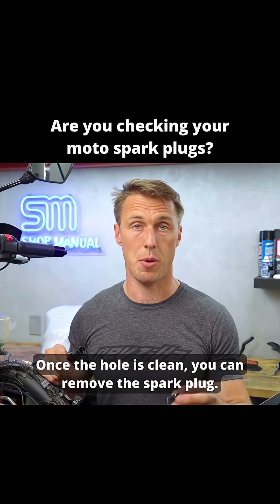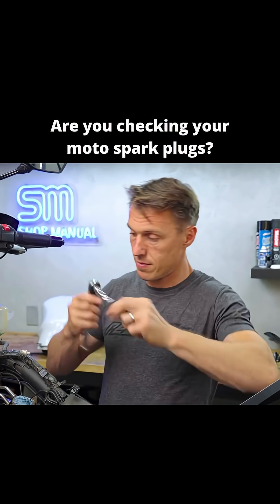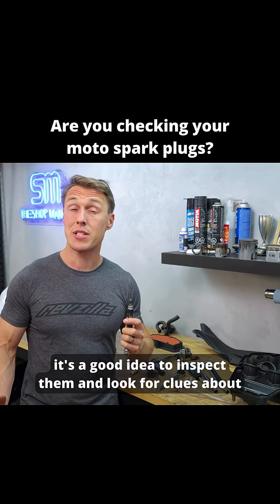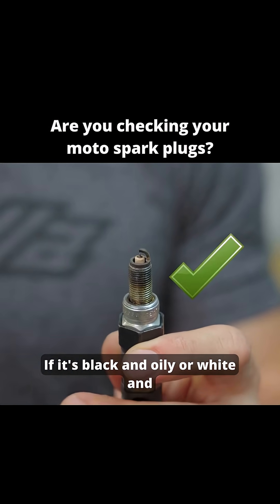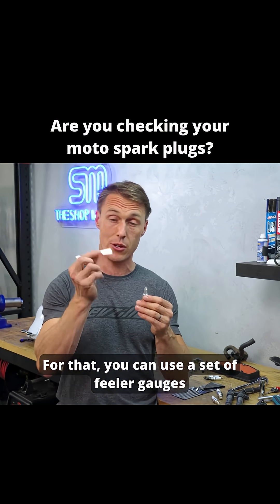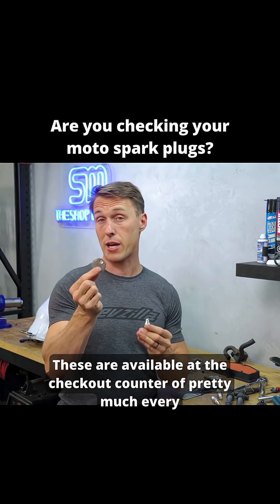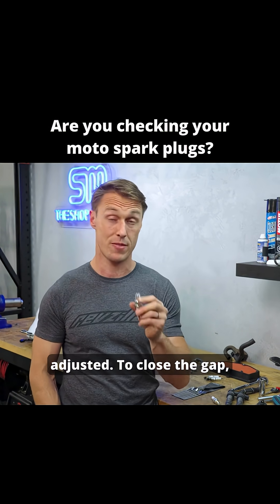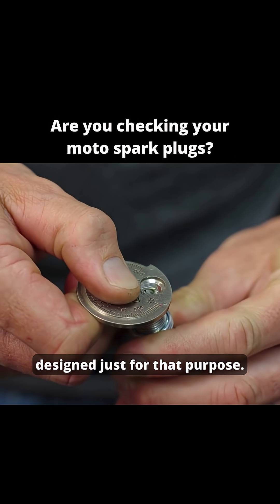Mind the Gap!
Do you know how to read your spark plugs?